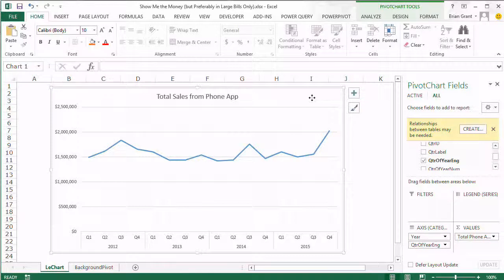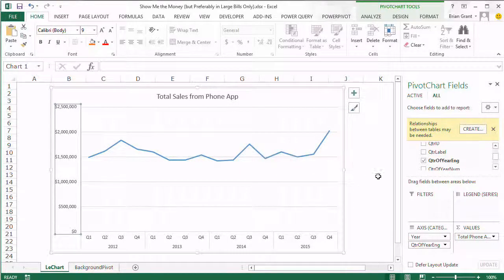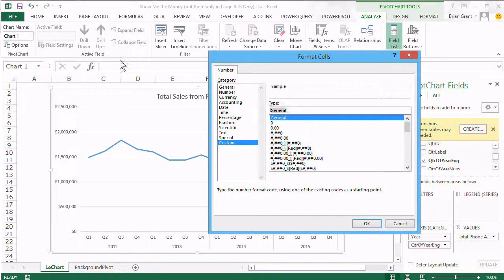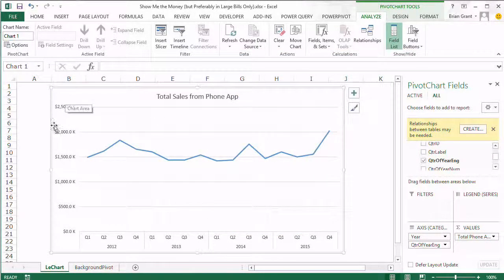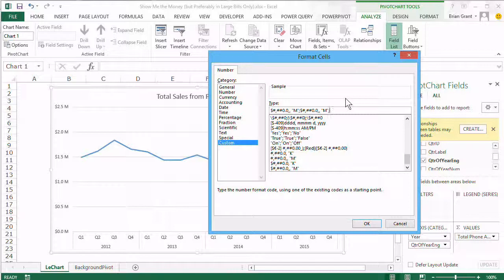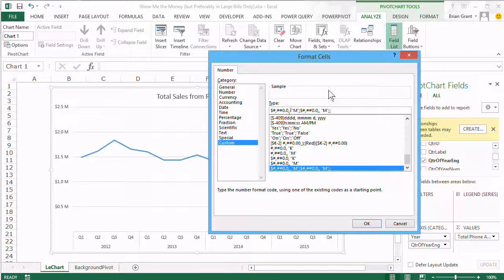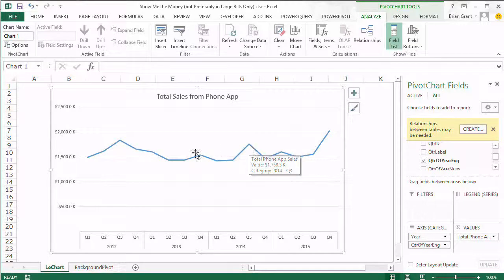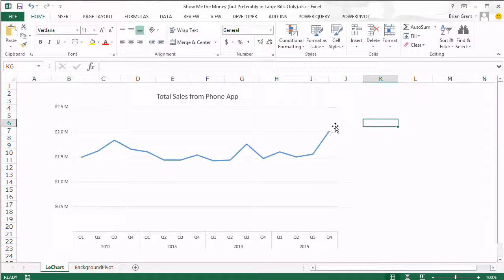Exceleration 18 - A Charting Matter of Great (Figurative) Significance aka Just Show Me Millions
Make your charts look sharper by turning $8,712,704 into $8.7 M.

Decision makers generally only want to see 3-5 significant digits anyway, all those extra numbers they're probably just going to ignore.  Save yourself some screen real estate and have your tool-tips look crisp, all while making it look like you worked harder on the solution than you did.